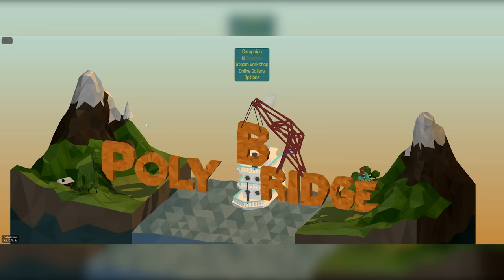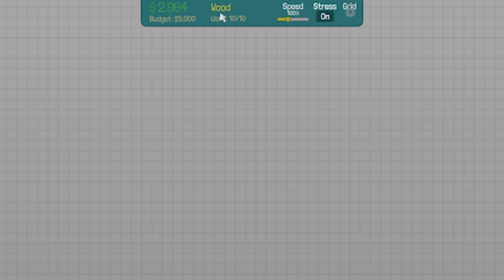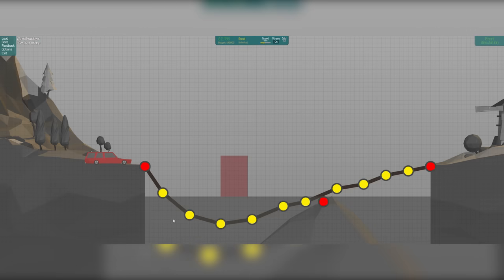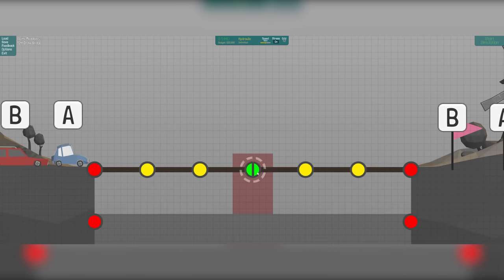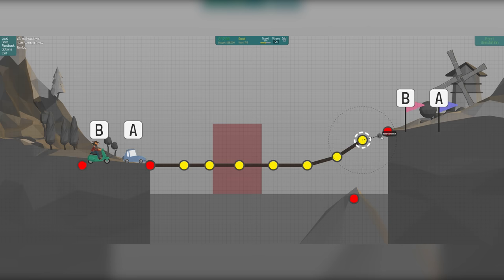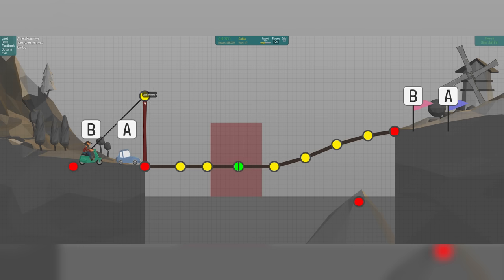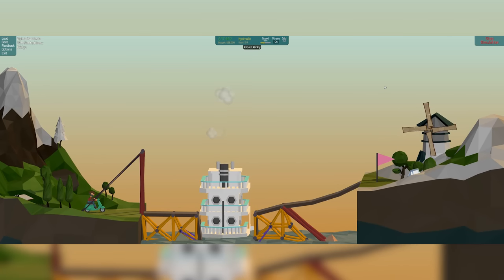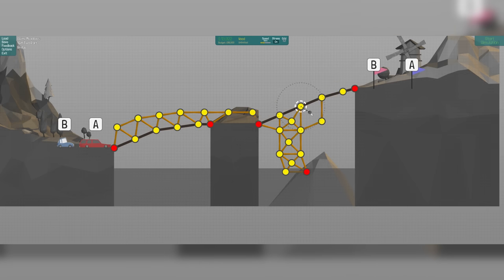Poly Bridge Gameplay Episode 1 - Kids Play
JD teaches Burnie how to build some unique bridges in this Poly Bridge let's play.

Burnie, JD, and Teddy as they come together to play video games and strengthen family relationships.